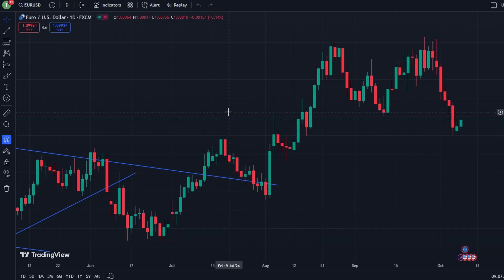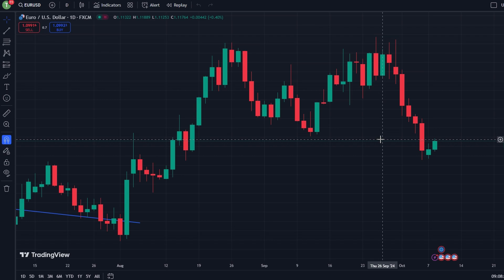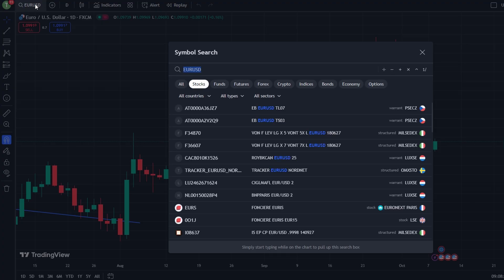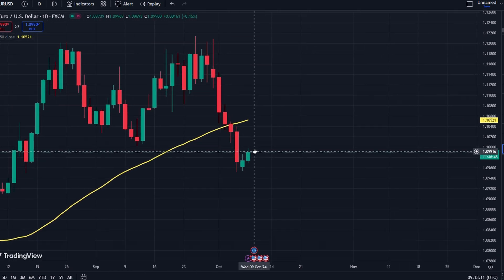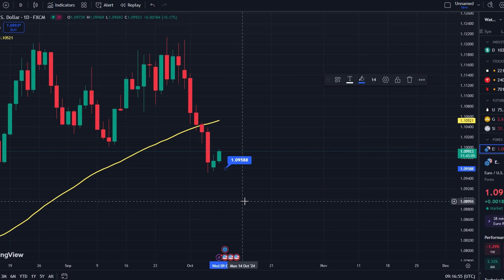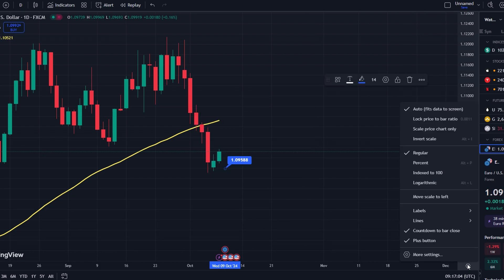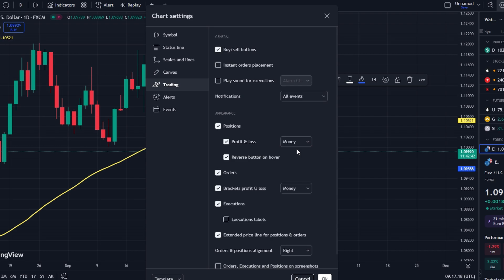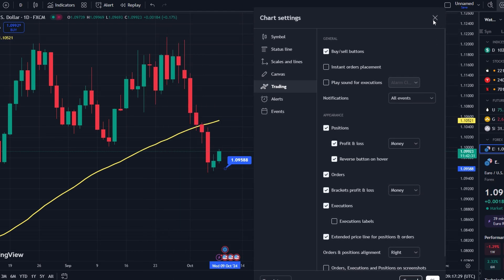How To Set Multiple Take Profits In Tradingview - 2026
To **set multiple take profits in TradingView**, follow these steps:

### Step-by-Step Process:
1. **Log In to TradingView**:
   - Start by logging into your TradingView account. If it's your first time, sign up and follow the on-screen instructions to set up your profile.

2. **Access the Super Charts**:
   - Once logged in, go to **Super Charts** and open the chart of the asset you want to trade (e.g., stock, cryptocurrency, or forex pair).

3. **Enter a Trade**:
   - Choose your preferred method to enter a trade. This could be a **market order**, **limit order**, or **stop order**, depending on your trading strategy.

4. **Set Up Multiple Take Profits**:
   - After placing a trade, right-click on the chart and choose **Trade** - **Create New Order**.
   - When the order screen opens, you'll see options to set **Take Profit** and **Stop Loss** levels.
   - Here, you can input multiple **Take Profit** levels by adjusting the price or percentage at which you want to exit the trade.

5. **Use the Trading Panel**:
   - You can also access the **Trading Panel** at the bottom of the chart, where you can manually adjust or add different profit-taking levels to fine-tune your strategy.

6. **Risk Management**:
   - By setting multiple take profits, you manage your risk and lock in profits at various levels as the price moves in your favor.

7. **Adjusting Take Profits**:
   - You can modify your take profits after the order has been placed. To do so, go back to the order settings and add, edit, or remove profit levels based on updated market conditions.

This method allows you to execute a structured strategy that takes advantage of different price movements while reducing risk.

### Key Point:
- You can place take profits either **before** or **after** the initial order is opened.